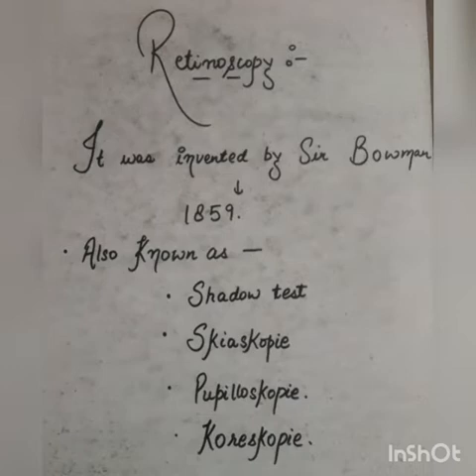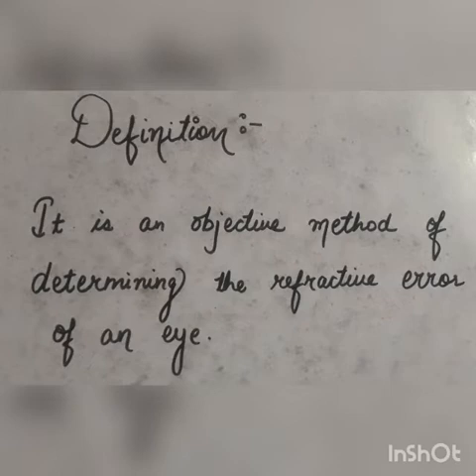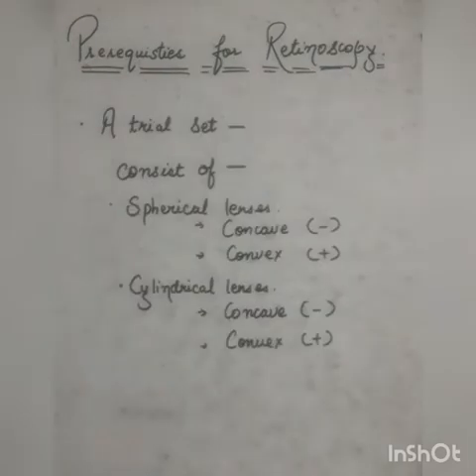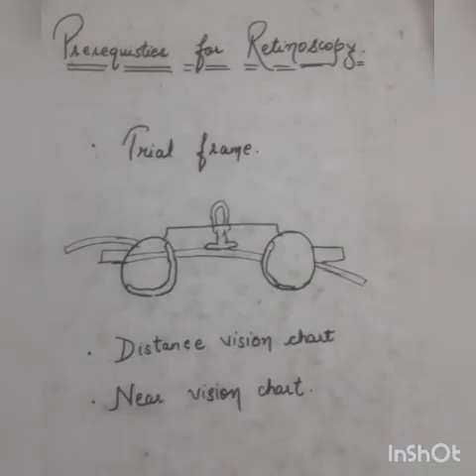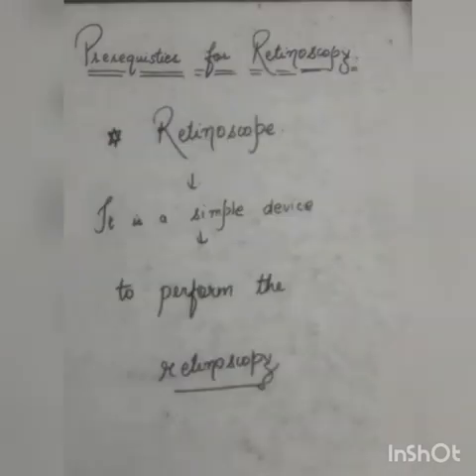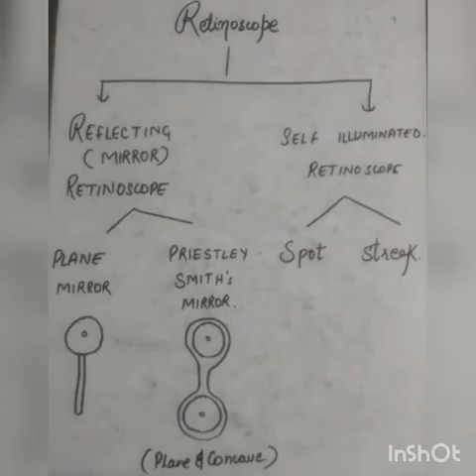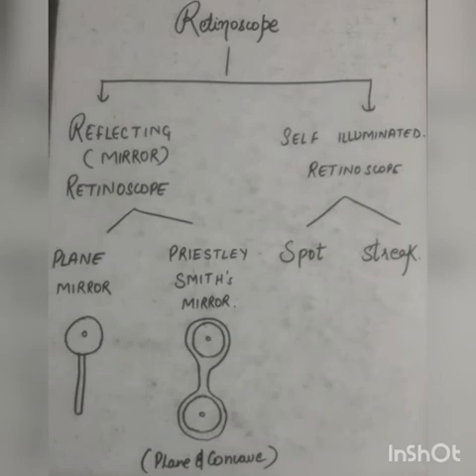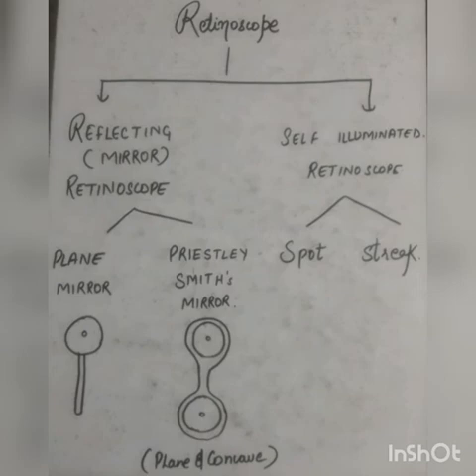Retinoscopy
Objective method to determine the refractive error the eye